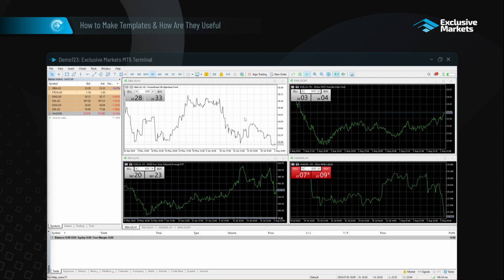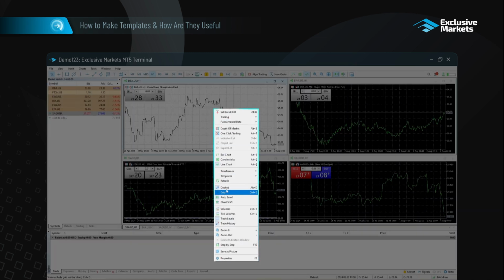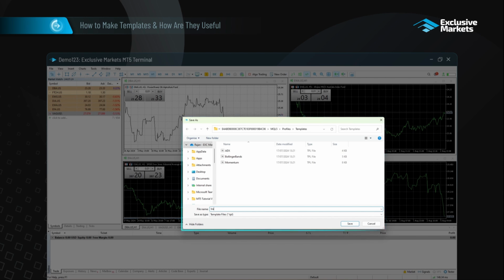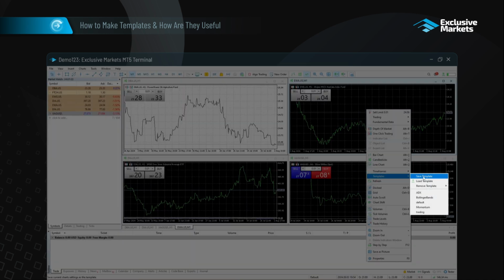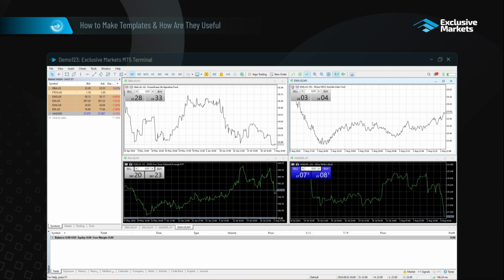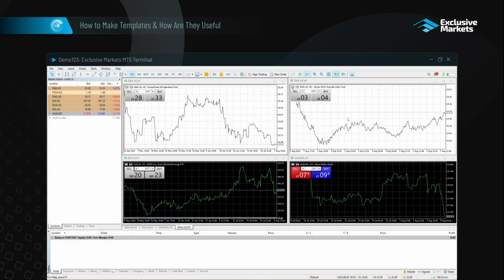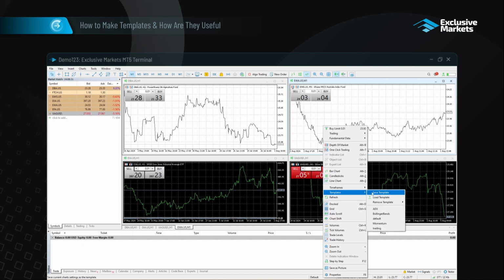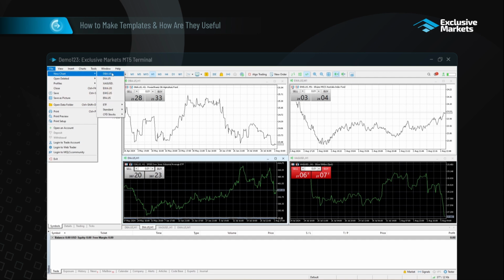How to Create Chart Templates in MT5 | MetaTrader 5 Chart Templates | MT5 Tutorial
Save time and streamline your trading process with MetaTrader 5 chart templates. This tutorial will show you how to create and save templates for future use. Customize your charts and apply consistent layouts with ease.

Key takeaways from this video will be follows:
• How to create chart templates in MT5
• Save and apply templates for efficiency
• Simplify your workflow with predefined chart setups
Get organized and focus on your trades!